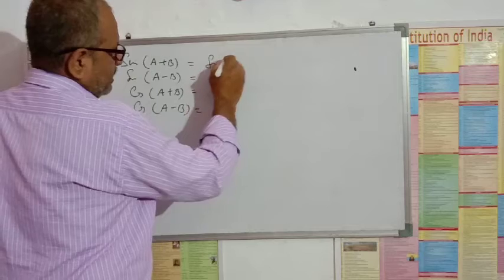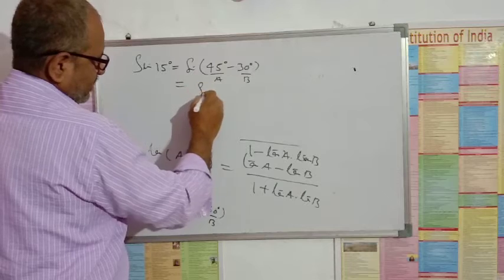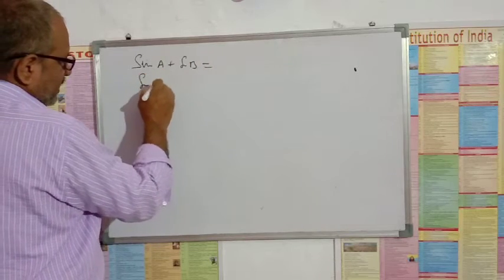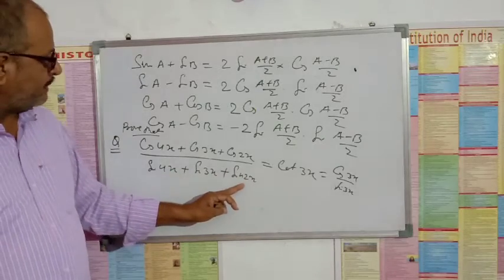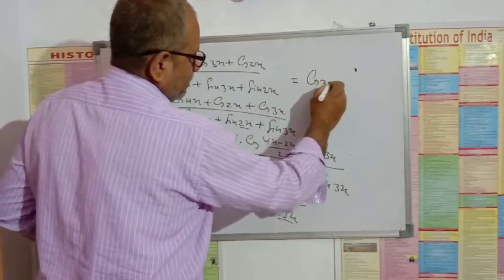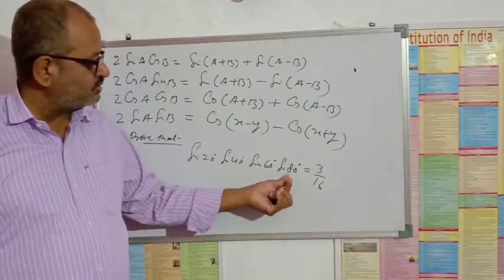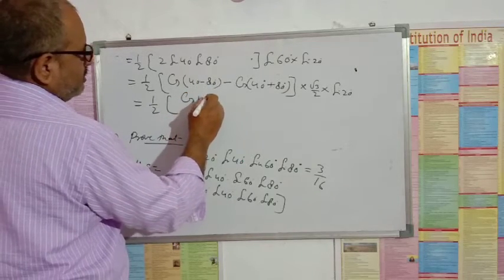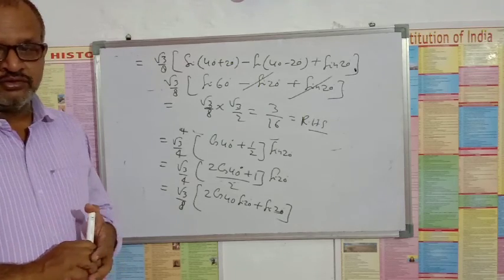trigonometry ( class 11 ICSE part 4)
trigonometric function of sum of two angles